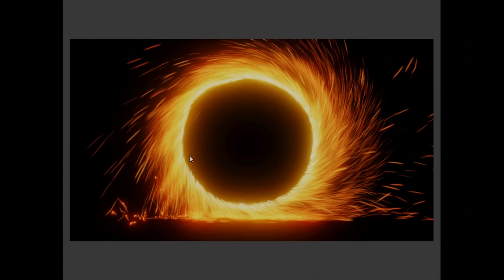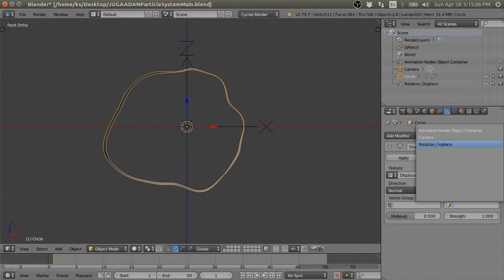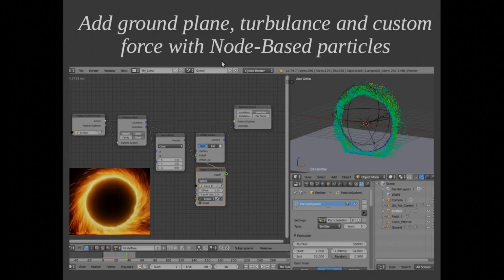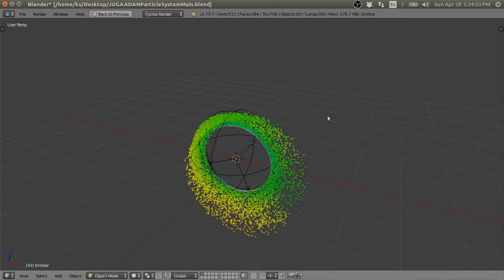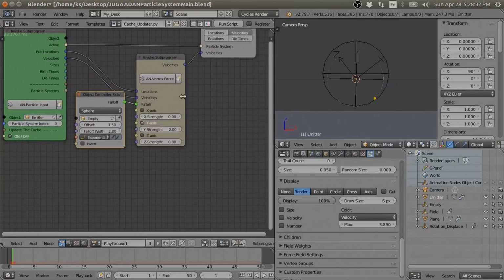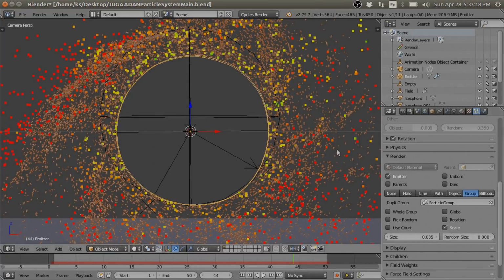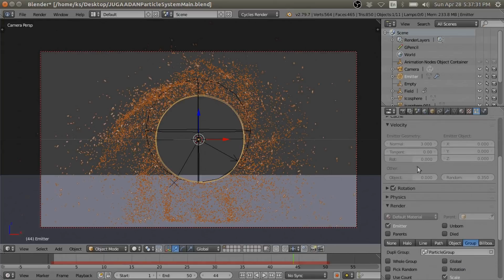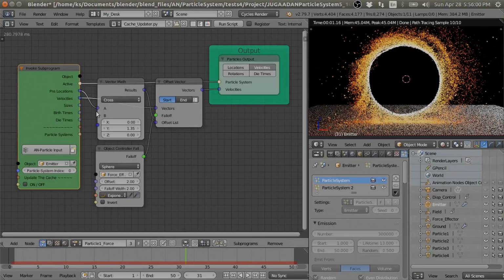Strange particles effect with Node-Based particles of Animation Nodes in Blender 2.79 - Tutorial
This is a tutorial for doctor strange particle effect with node-based particle system of animation nodes in blender 2.79. I found that it is very easy to make this with the node-based particle system. (*Sorry for the background noise in the video).

*Note:- No need an external addon for baking the particles, try to use the latest version of AN+EN in Blender 2.8x :)

Blender 2.79
1) Compile build of Animation Nodes + Extra Nodes:

Blender 2.8x
1) Compile build of Animation Nodes + Extra Nodes:
2) Node-based Particle System (Version 3.0), Guide PDF, Examples, and Project files
3) *Note:- No need an external addon for baking the particles, try to use the latest version of AN+EN :)

             442845__krucifix__running-shower-by-krucifix-productions.wav
             457318__stek59__autumn-wind-and-dry-leaves.wav
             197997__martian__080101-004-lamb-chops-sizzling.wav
             166542__nic3-one__constant-spray-fire-1.wav
             47835__tc630__fire2.wav